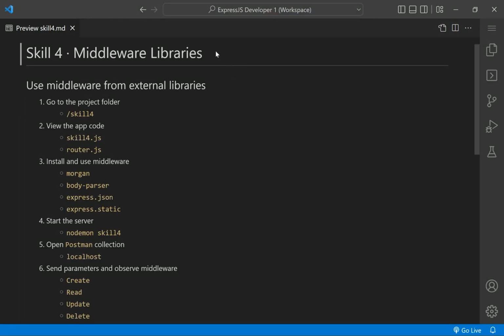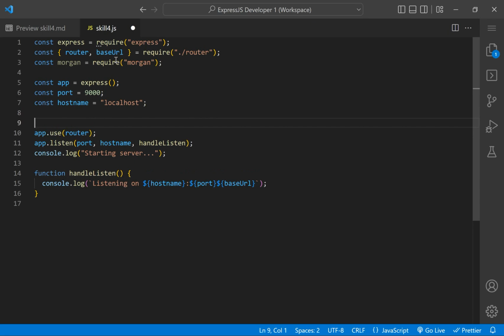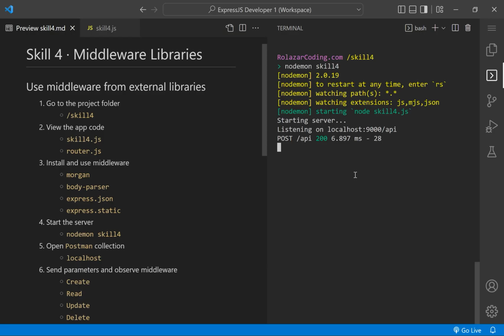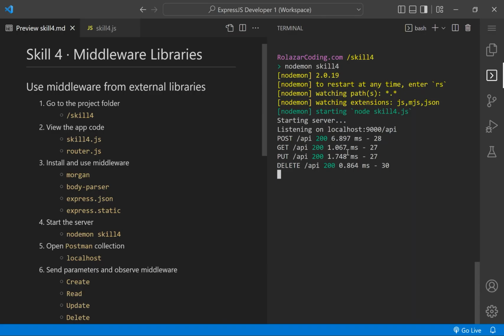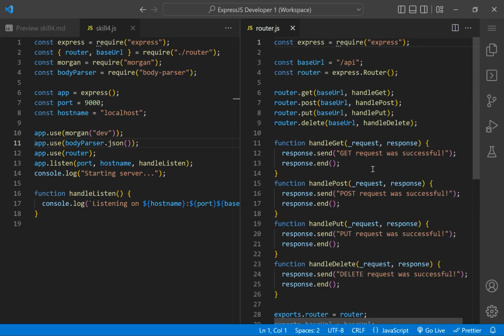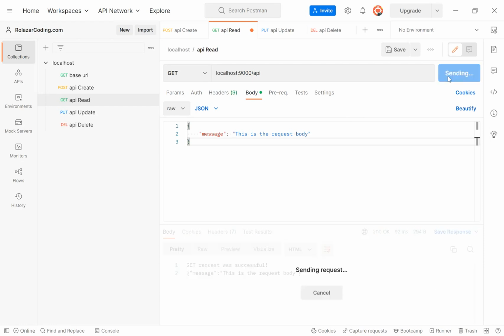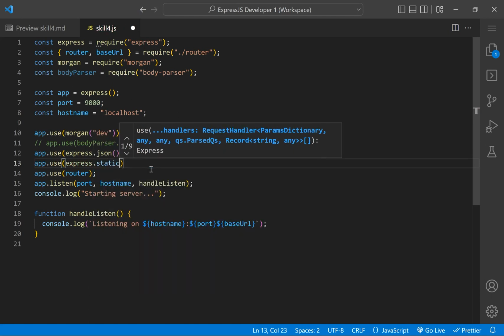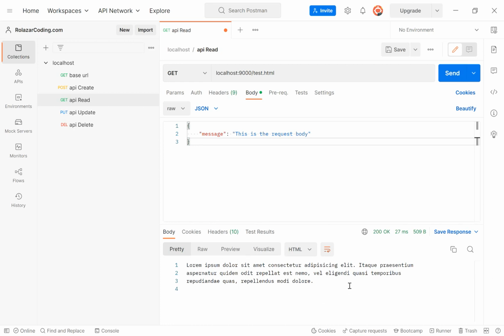ExpressJS Developer 1 - Skill 4 - Middleware libraries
The middleware used in this video:

morgan
body-parser
express.json
express.static